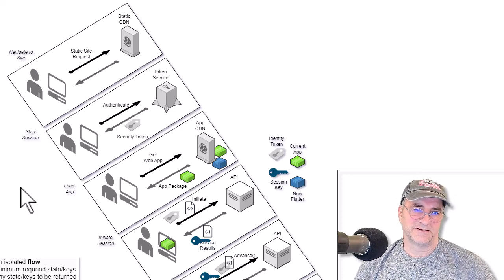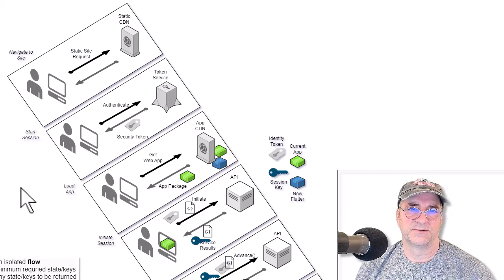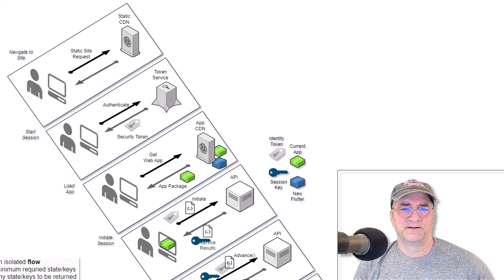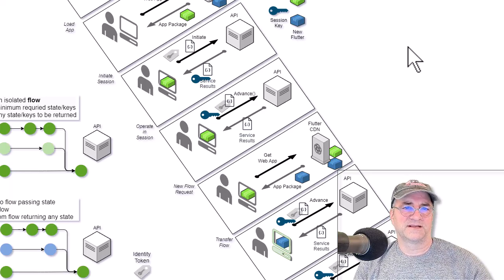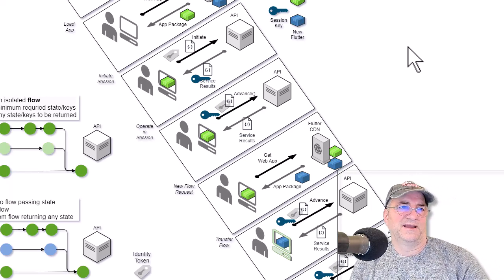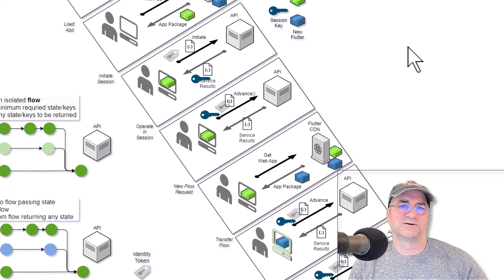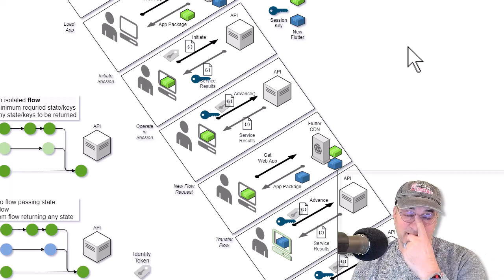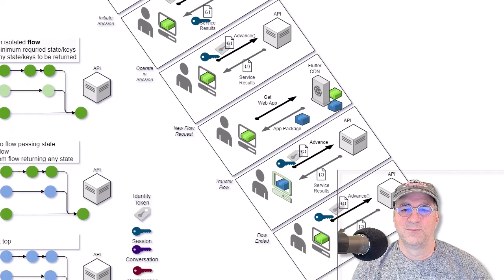User and Conversation Flow in a composite web application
Describing the conversation flow between the User/Browser, the CDN, and the API servers when transitioning from one technology to something flutter on a flow-by-flow basis in the same user experience.